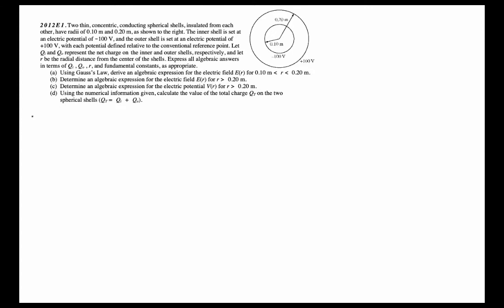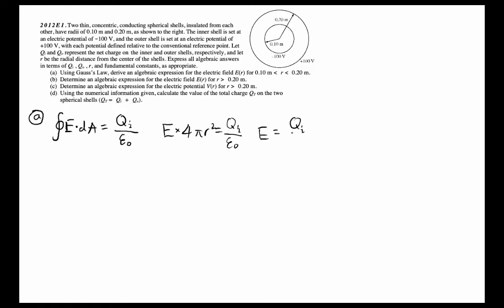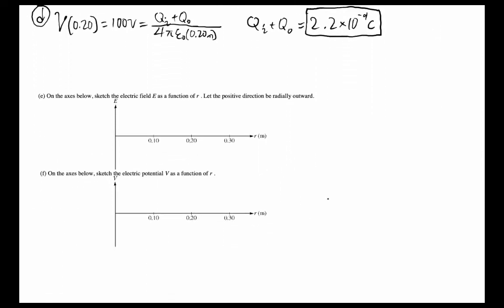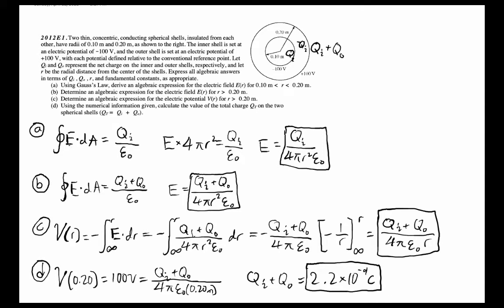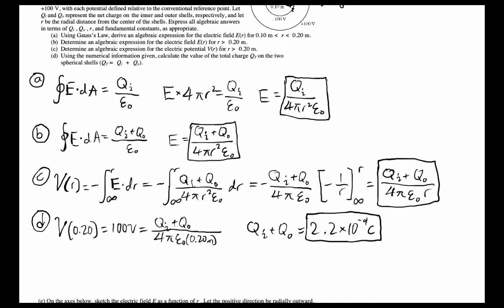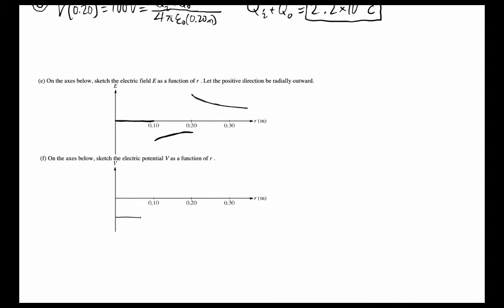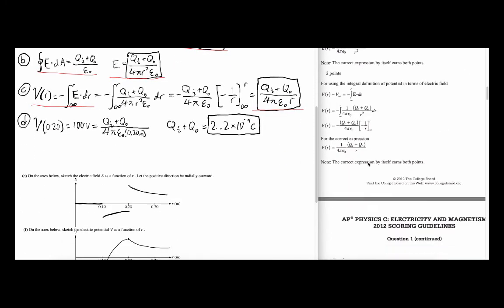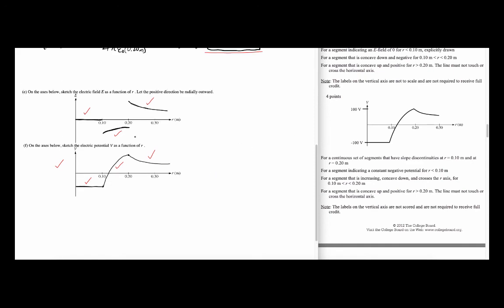AP Physics C Electricity and Magnetism 2012E1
A walkthrough of AP Physics C: Electricity and Magnetism 2012 FRQ Question 1.
14:13 rubric begins